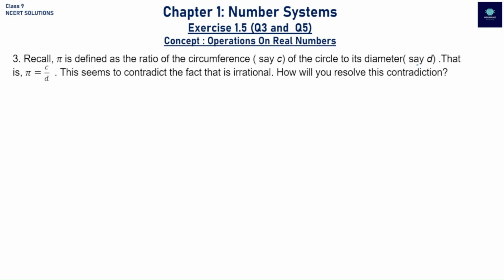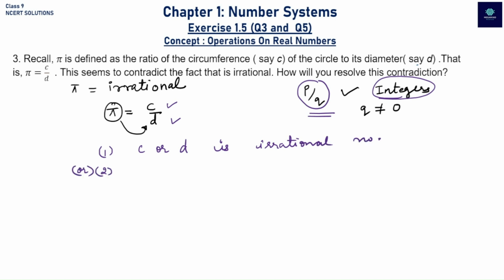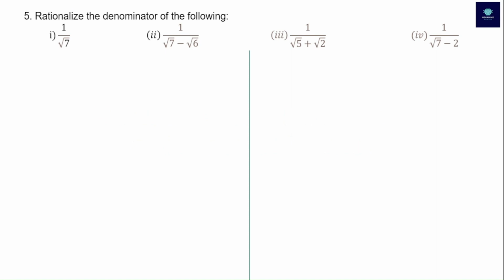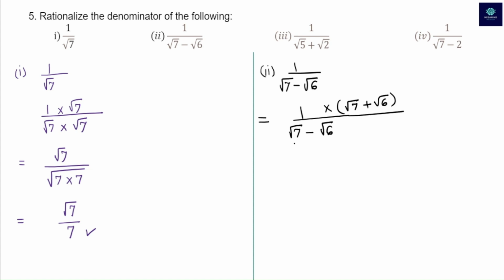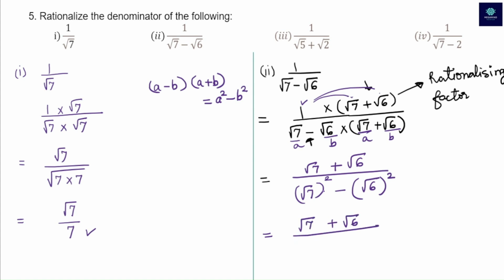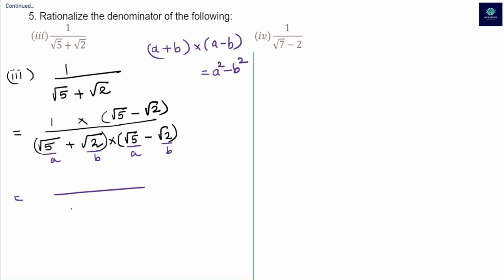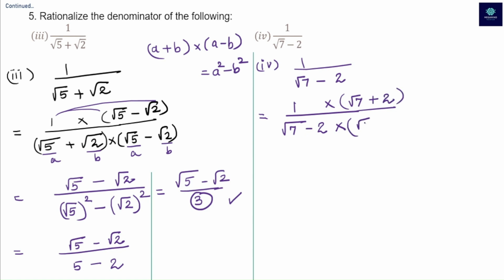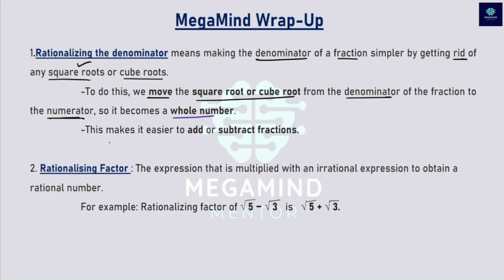Class 9 | Chapter 1 Number Systems Exercise 1.5 Q 3 and Q 5 | Operations on Rational Numbers | NCERT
Class / Grade : 9
Subject : Mathematics
Textbook : NCERT
Exercise : 1.5 (Q 3 and Q 5 )
Topic: Operations on Real Numbers 9 ( Rationalizing Denominator )
Language : Basic English

Equipments I am using to make the videos on this channel:
1. Wacom Pen Tablet to write on screen:

Class 9 Reference books / Question Bank for Mathematics:
1. RD Sharma with MCQs 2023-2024 (NEW)
2. RS Aggarwal 6th Edition | Publication Date : January 2023 ( NEW )
3.Educart CBSE Class 9 Question Bank MATHEMATICS for 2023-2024 (NEW) :
List of Video Links from the channel:

Class 9 Chapter 2 Number Systems Exercise 1.5 Q4 ( How to represent root 9.3 on the number line )

Class 9 Maths Chapter 1 Number Systems ex 1.5
Class 9 Maths Chapter 1 Number Systems ex 1.5  Q 3 and Q 4
Class 9 Maths Chapter 1 Number Systems
Class 9  Operations on Irrational Numbers
Class 9 NCERT book chapter 1
NCERT BOOK MATHS Chapter 1 ex 1.5
pi = c/d contradicts that it is irrational explanation
𝜋=𝑐/𝑑  is irrational ?
MegaMind Mentor Maths